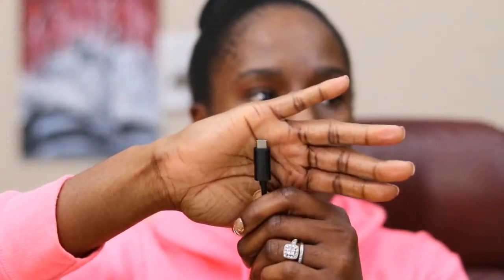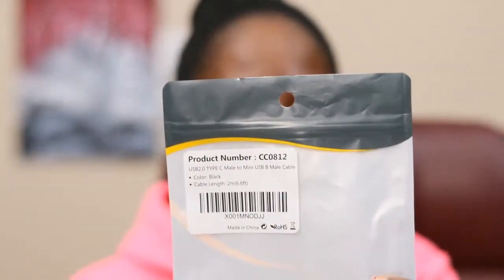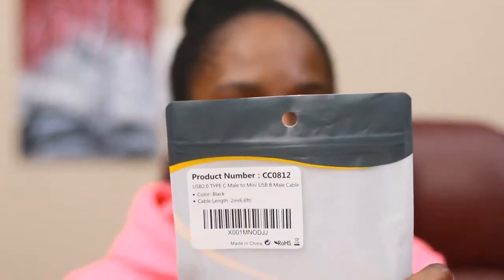How to use Canon EOS Camera as Webcam for MacBook Pro | Canon 80D 50mm lens (New Webcam Utility App)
🎁 Help me hit my next milestone ( 3K subscribers) leave a comment so you can win the next giveaway as a bonus leave the gift (🎁 ) emoji after your comments.

♥ Products I Love and Use:

◉ Maybelline Fit Me Matte + Poreless Liquid Foundation Makeup, Mocha, 1 fl. oz. Oil-Free Foundation

◉Maybelline New York Fit Me Dewy + Smooth Foundation, 360 Mocha, 1 Fl. Oz

◉Maybelline Dream Radiant Liquid Medium Coverage Hydrating Makeup, Lightweight Liquid Foundation

◉Maybelline New York Instant Age Rewind Eraser Treatment Makeup

◉ Maybelline New York Fit Me Loose Finishing Powder

◉ 50pcs Eye Makeup Brush - Anjou 5pcs Eye Makeup Brushes X 10 Set – 2 Eye Blending Brush, 2 Eyeshadow Brush, 1 Eyeliner Brush Included in Each Set – 5 Essential Eye Brushes for Your Flawless Look

◉ 200 Pieces Eyeshadow Shield Eyeshadow Gel Pad Patches Eyeshadow

◉ Milani Make It Last 3-in-1 Setting Spray - Prime + Correct + Set

◉ Neutrogena Makeup Remover Cleansing Face Wipes

◉ FeiyuTech VLOGpocket 3-Axis Handheld Foldable Gimbal Stabilizer for Smartphone iPhone/Huawei/Samsung/Xiaomi, Black, with Mini Tripod and Extension Rod

◉ Organic Mango Butter - 8 oz Container

◉ Raw Organic Yellow Shea Butter 5LB Pail

◉ Raw Organic Ivory Shea Butter 5LB Pail

◉ Essential Oils Set Top 8 Essential Oil for Diffuser Humidifier, Massage, Sleep, Anxiety Relief, Lavender, Peppermint, Tea Tree, Eucalyptus, Lemongrass, Orange, Grapefruit

♥ EQUIPMENT I USE:
Camera: Canon 80D, iPhone 8+
Tripod: Standard tripod or gimbal
Lighting: Soft Boxes and Daylight when available
Filmed and Edited by Me using: Final Cut Pro X

“We know how much God loves us, and we have put our trust in his love. God is love, and all who live in love live in God, and God lives in them.”
1 John 4:16 NLT